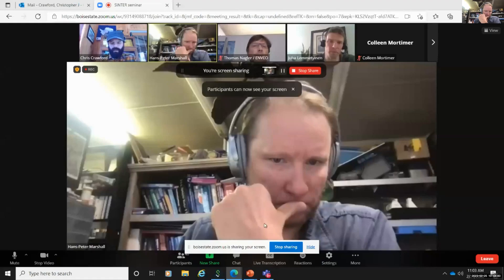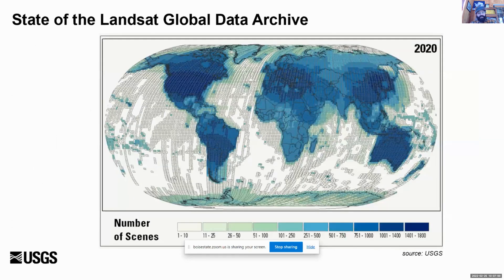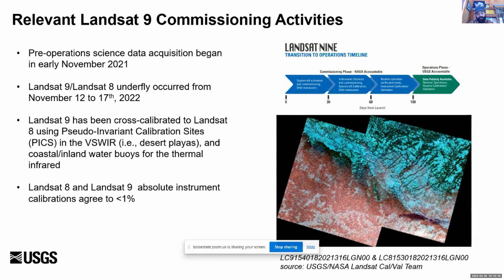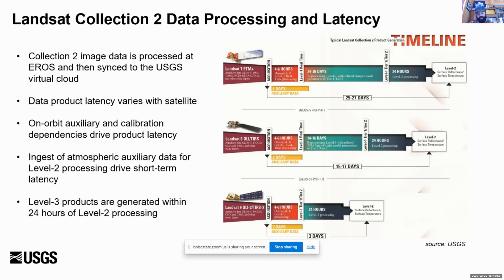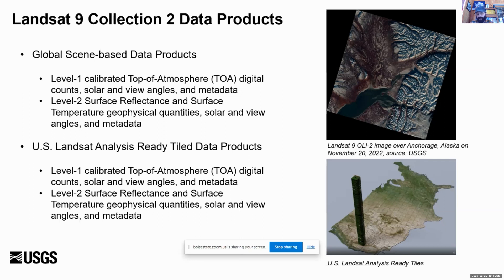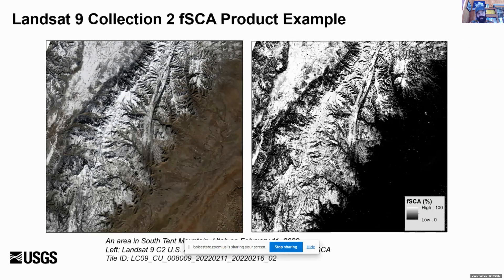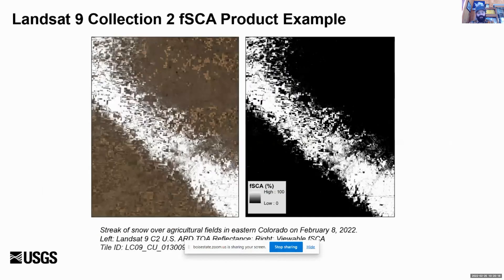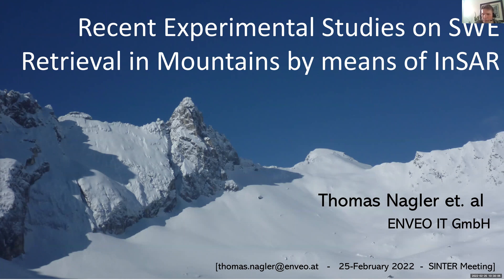SINTER seminar 2022-02-25 - Chris Crawford, Thomas Nagler